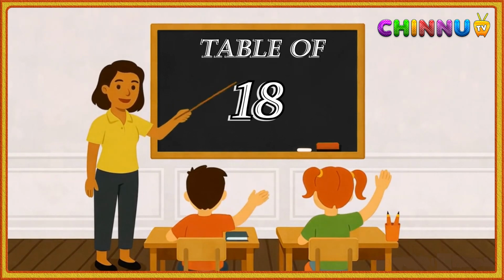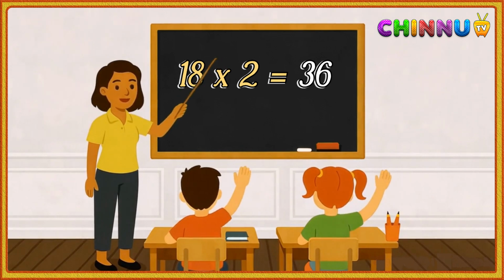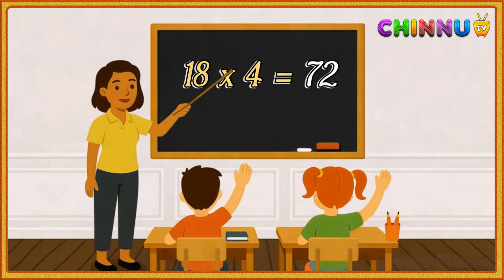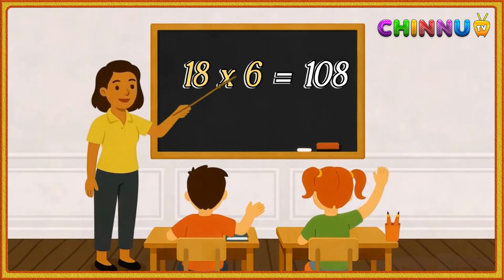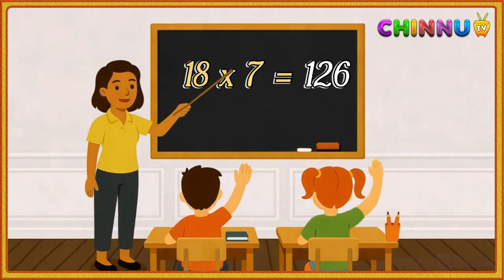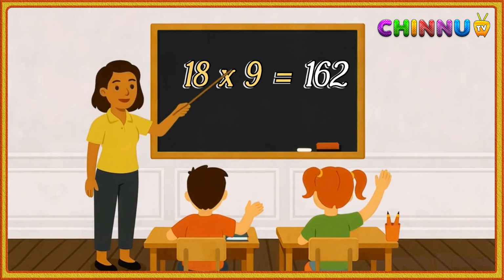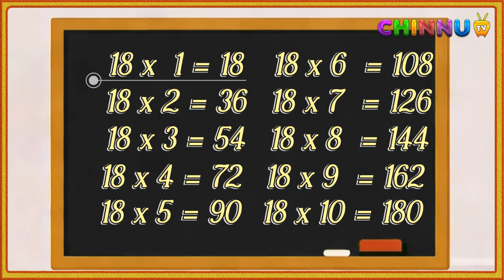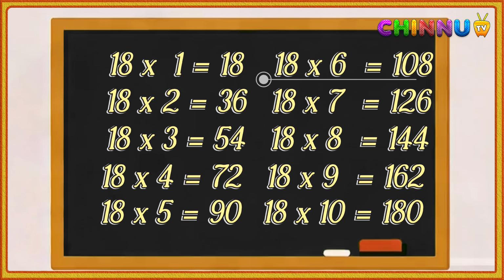Table of 18 | Multiplication Tables English | Learn Multiplication of X18| 18x1 | @chinnutvkids ​